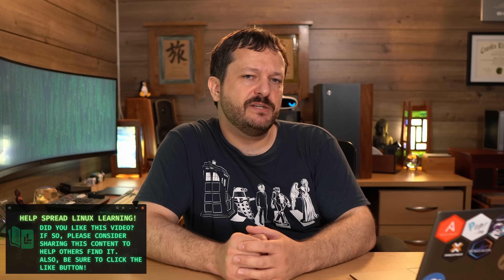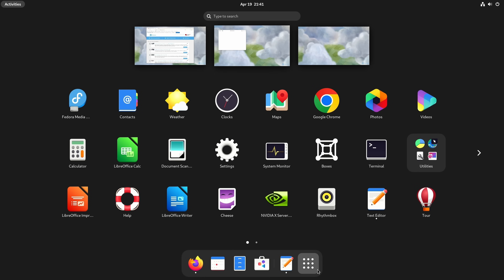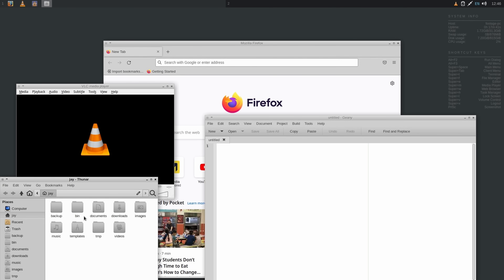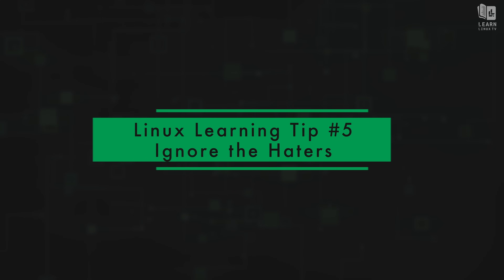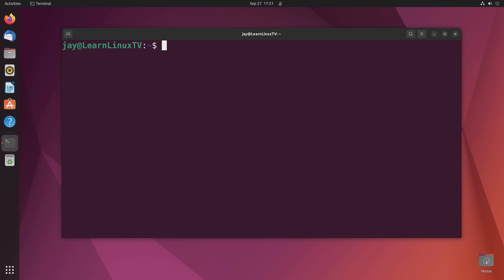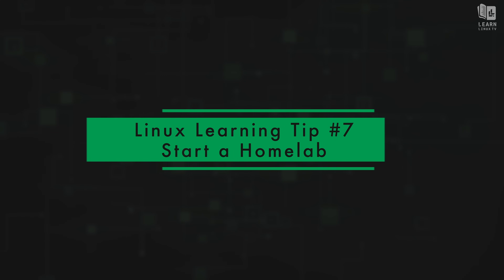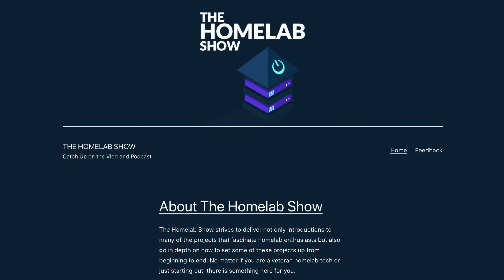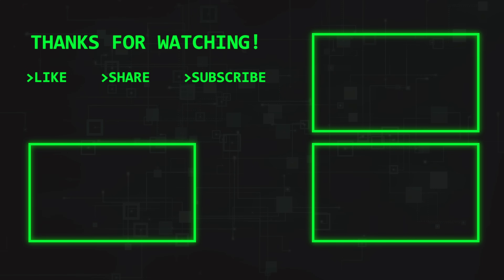10 Powerful Tips to Learn Linux Faster and Easier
Learning Linux can feel overwhelming, especially with so many commands, tools, and concepts to master—but it doesn’t have to be! In this video, Jay from Learn Linux TV (a Linux expert with over 20 years of experience and several published books) shares 10 essential tips to help you learn Linux effectively. Whether you’re just getting started or looking to sharpen your skills, you’ll discover common mistakes to avoid, strategies to stay focused, and advice for balancing all the topics Linux throws your way.

• Check out their cloud platform and get free credit to set up your own Linux server ➜

*🕐 Time Codes*
00:00 - Intro
00:54 - Set up your own Linux server with Akamai (Sponsor)
02:18 - Tip 1: Test multiple distributions
05:30 - Tip 2: Take your time
06:50 - Tip 3: Don't compare yourself to others
07:47 - Tip 4: Embrace Change
08:54 - Tip 5: Ignore the Naysayers
11:35 - Tip 6: Don't overdo it
14:03 - TIP 7: Start a Homelab
14:59 - Tip 8: Contribute to a Project
16:13 - Tip 9: Avoid toxic communities
17:31 - Tip 10: Have fun!!!